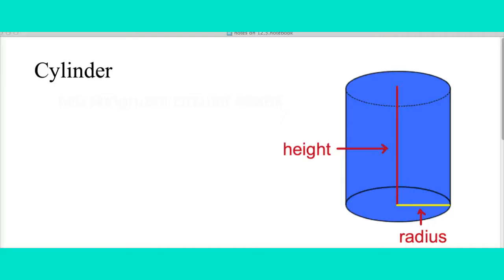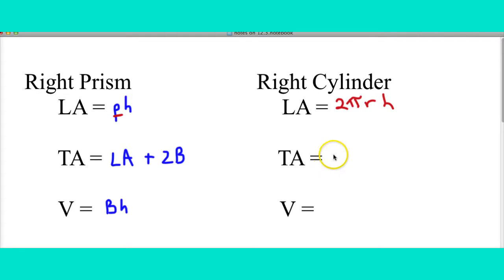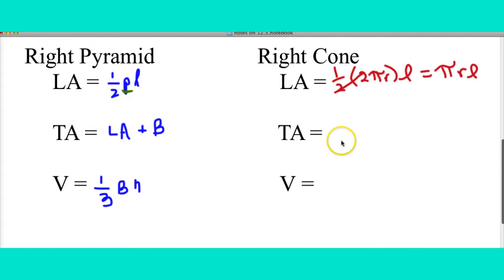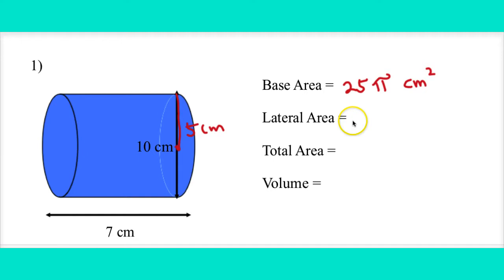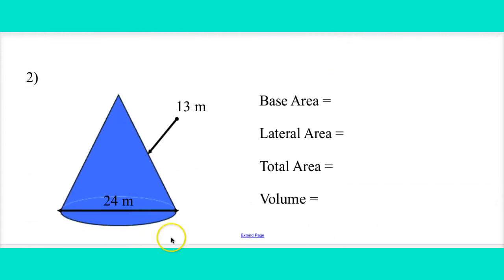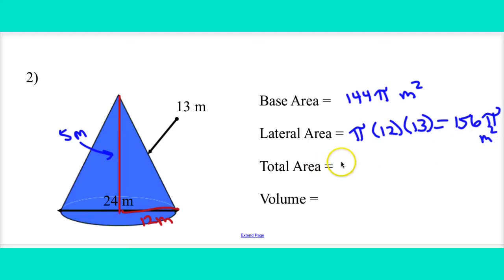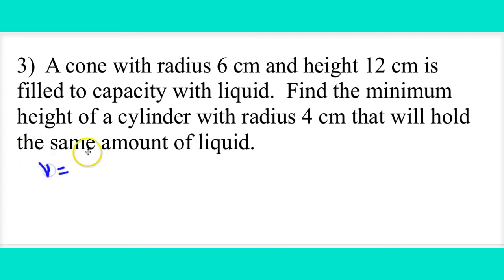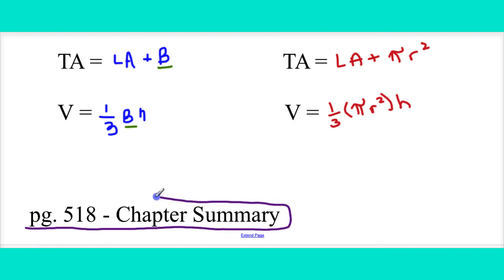12.3 Cylinders and Cones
This video shows how to find the volume and surface area for cylinders and cones.